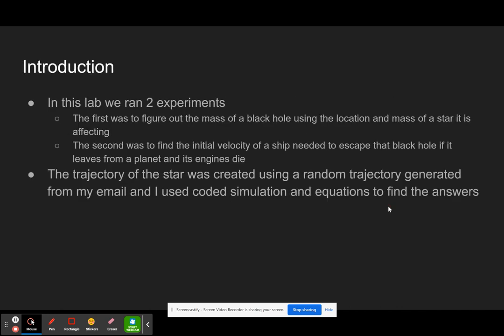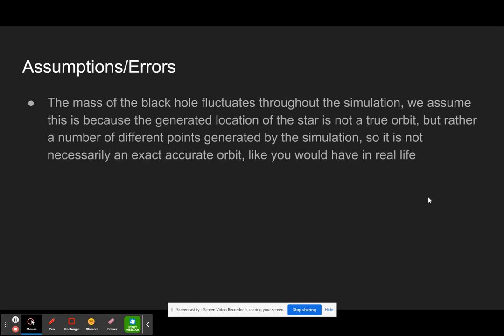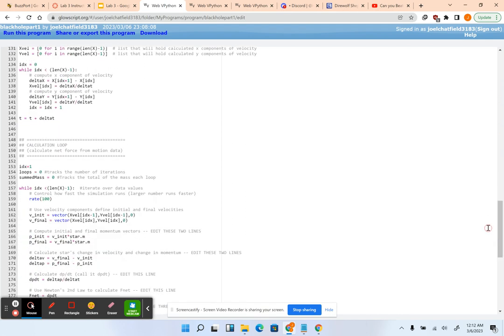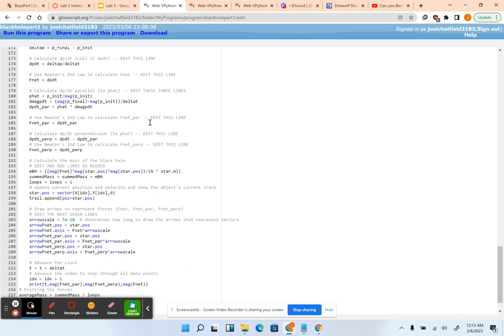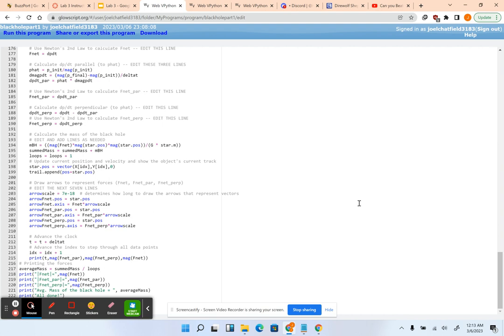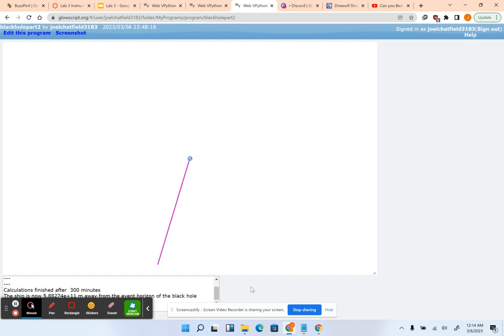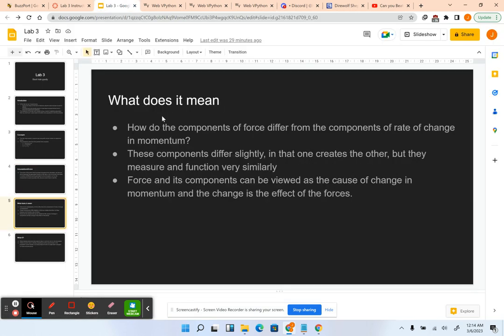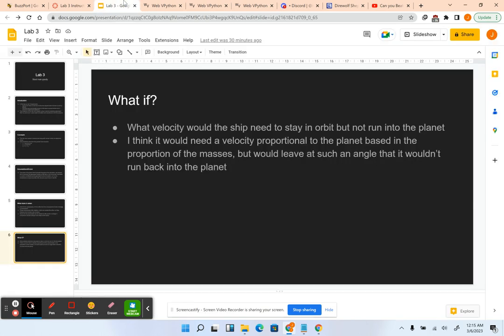Physics 2111 lab 3